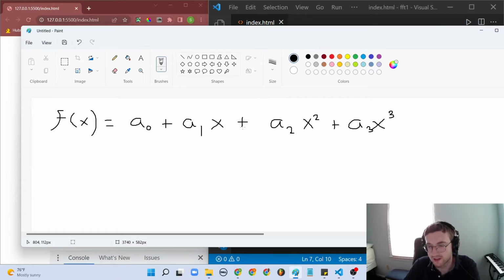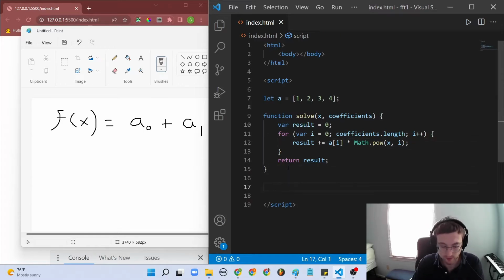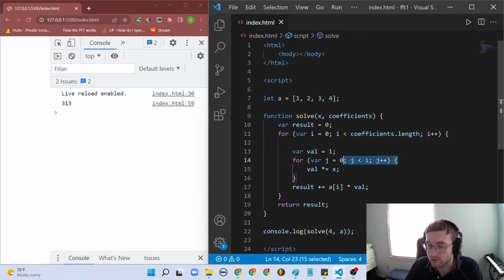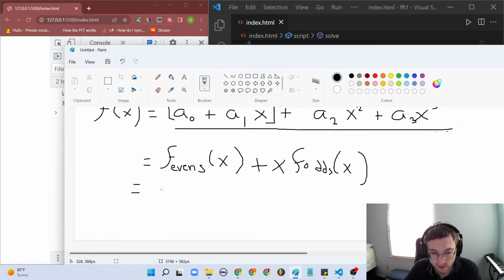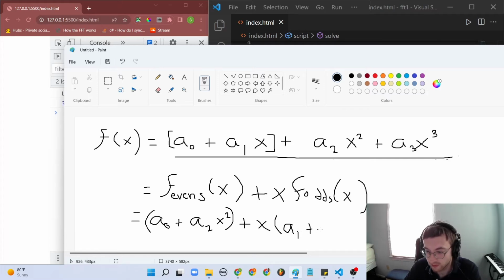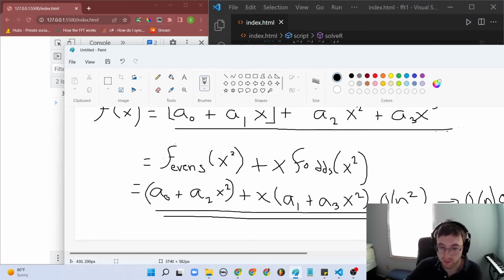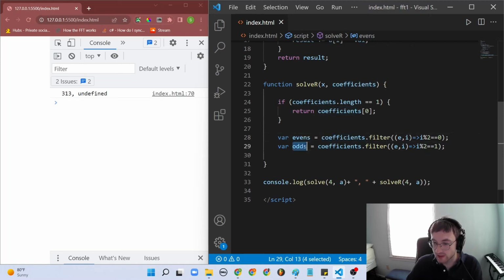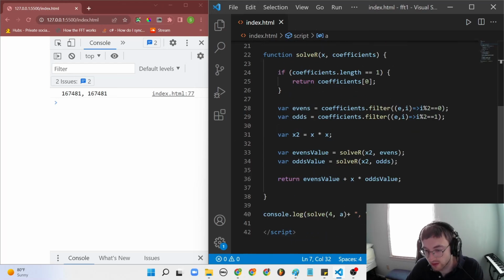How to Implement the FFT for Audio Programmers Part 1: Divide and Conquer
In this video I show you the roots of the FFT algorithm by giving an example of optimizing polynomial solutions. We start from an algorithm with big O(n^2) and work our way to an algorithm of O(nlogn) using a recursive algorithm (Fevens(x^2) + x*Fodds(x^2)) derived from a clever ordering of the polynomial's coefficients.  If you don't know what all that means, basically it just means we have found the "fast" part of the "fast" Fourier transform.

In the next video, we put this formula in terms of the Discrete Fourier Transform (DFT).